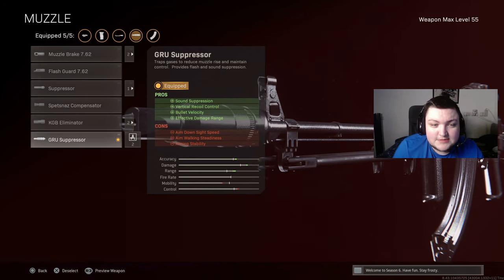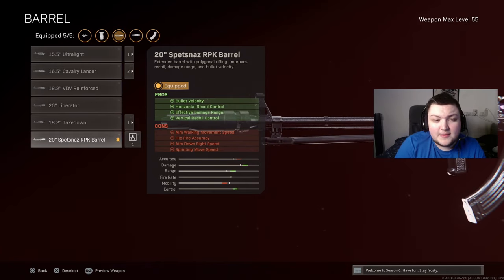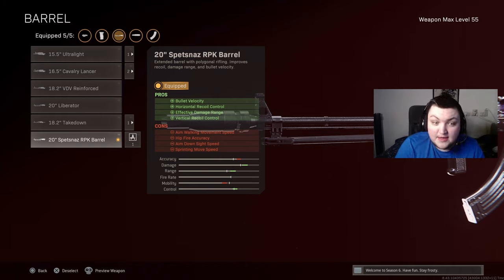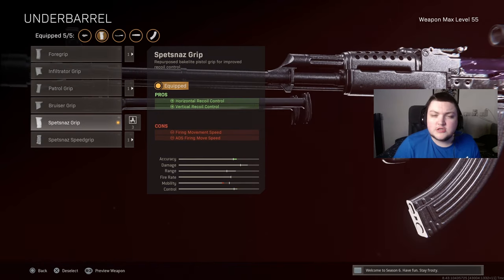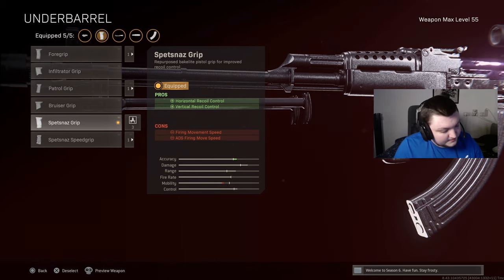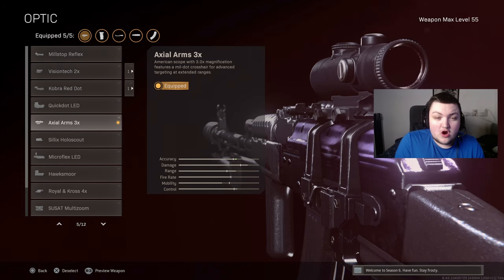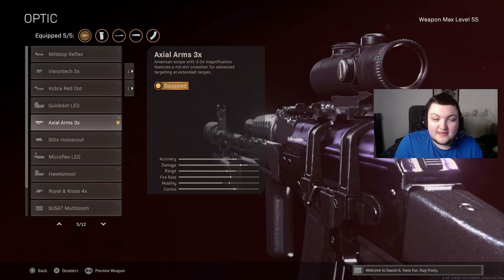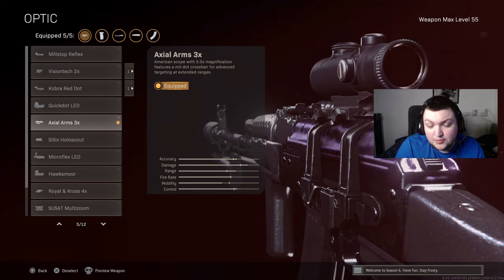the *NEW* Long Rage META!!! (Warzone best AK47 class setup)